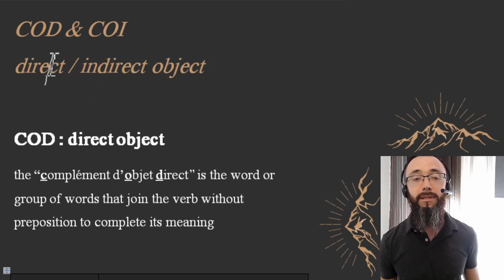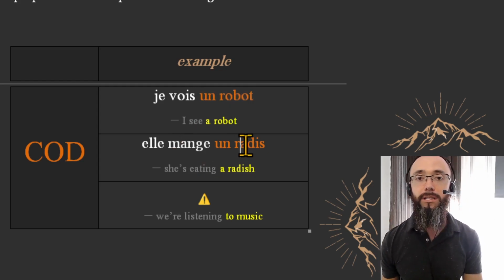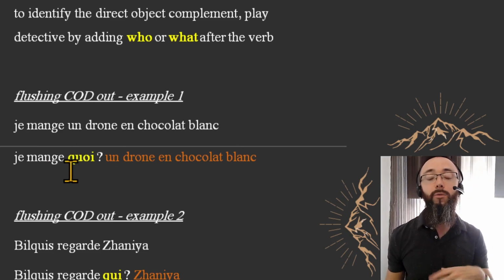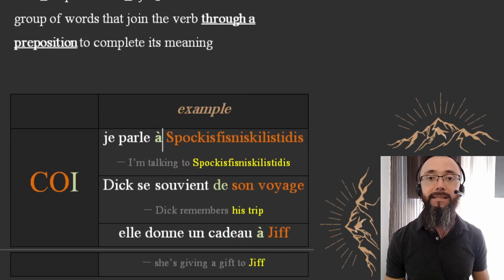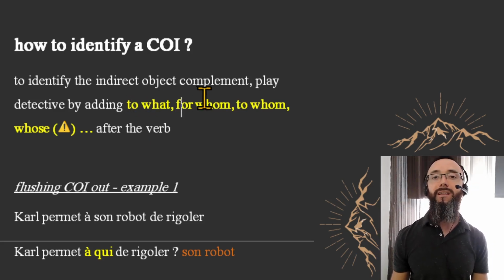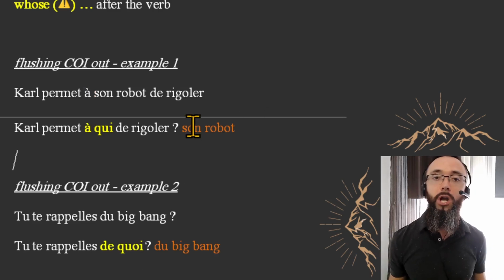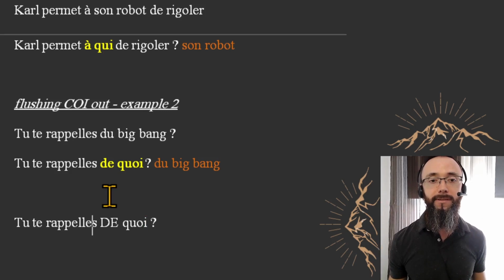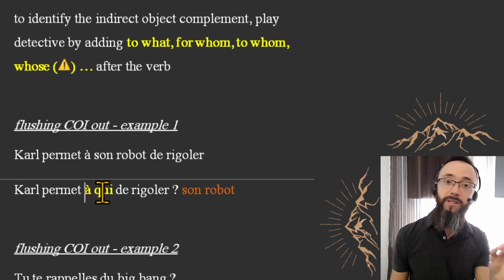Lesson 22 of 52 : Spotting COD and COI - direct and indirect object in French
In this video, I show you how to tell COD and COI apart in French. That's not all, we also zoom in on common mistakes made by non-native speakers ... and there's an exercise waiting for you at the end of the video.

00:00 Introduction
01:06 Defining COD
02:58 Spotting a COD
04:29 Defining COI
06:03 Spotting a COI
09:14 Summary
10:17 Outro